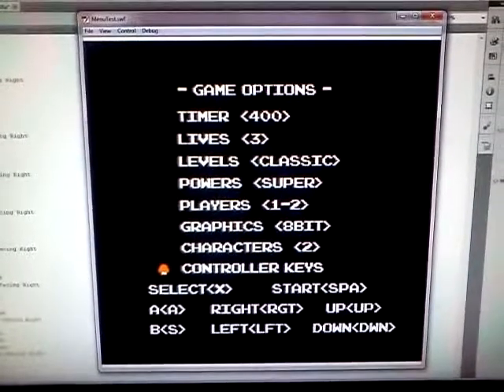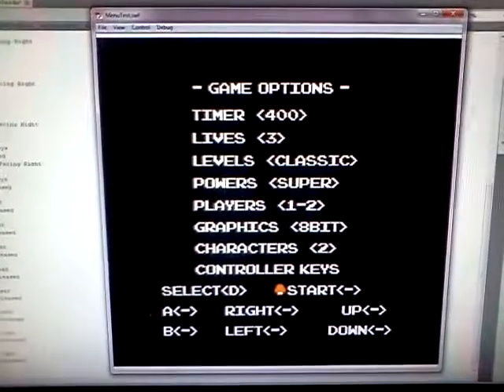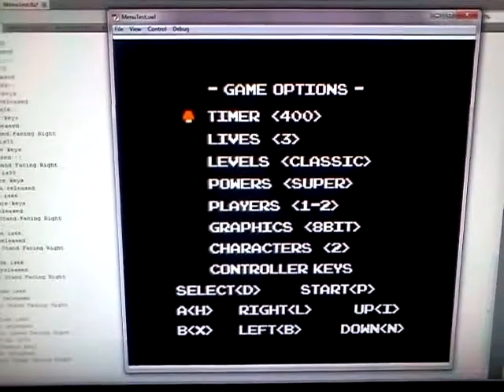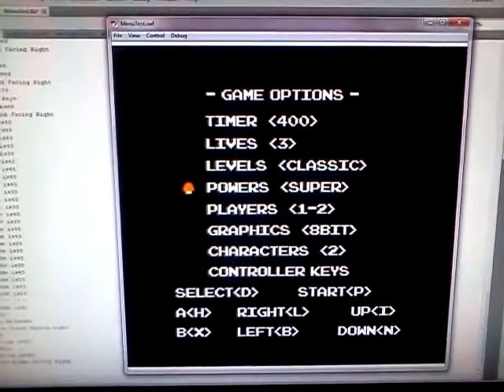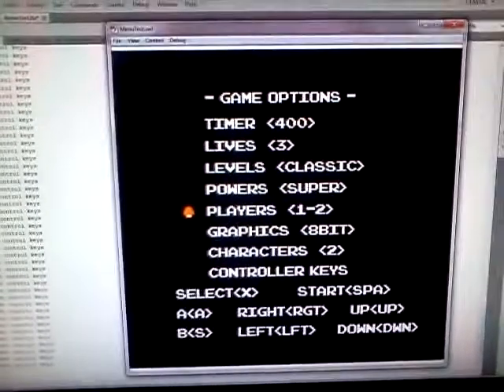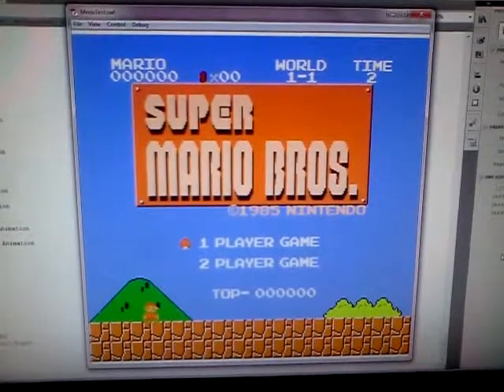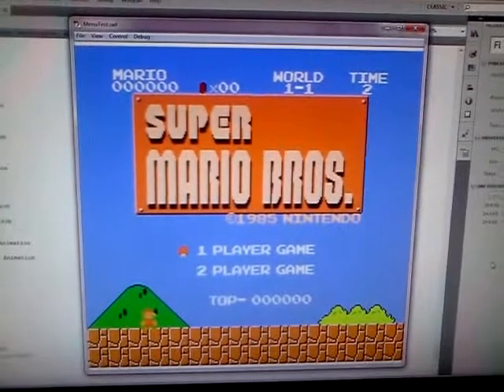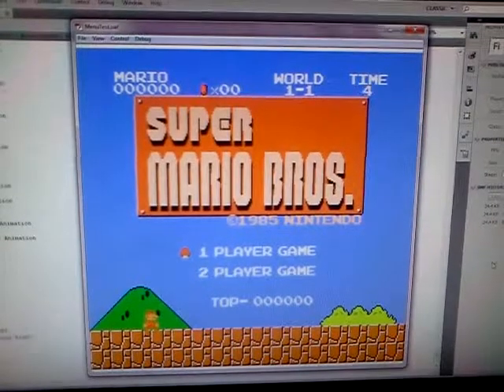the Making of the Super Mario Bros. game in Flash April 13th 2015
The menu test is almost done. This is only a test... the final menu will look a lot like this I imagine... but the structure of the code will change.